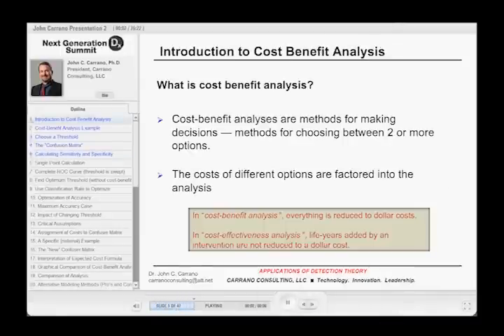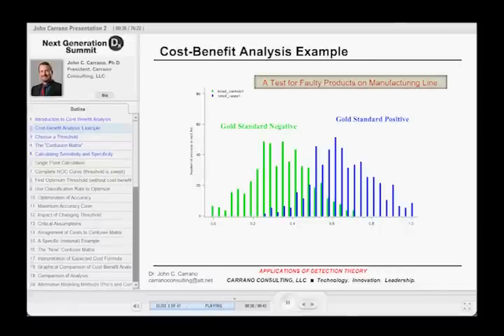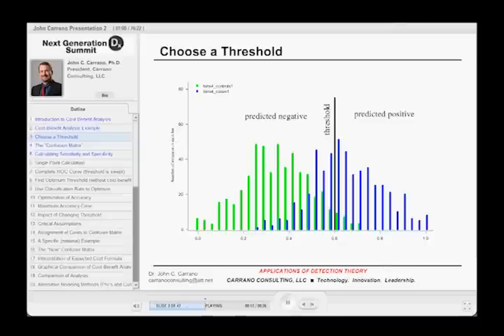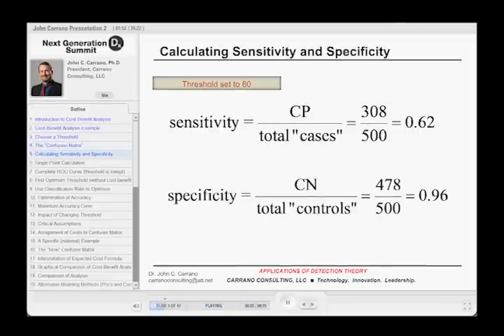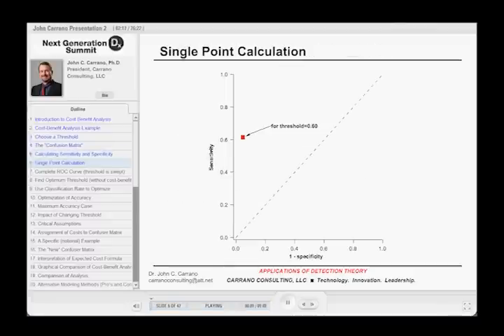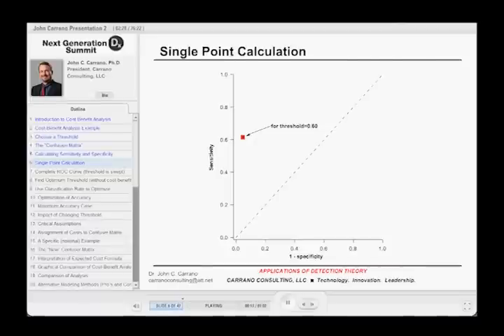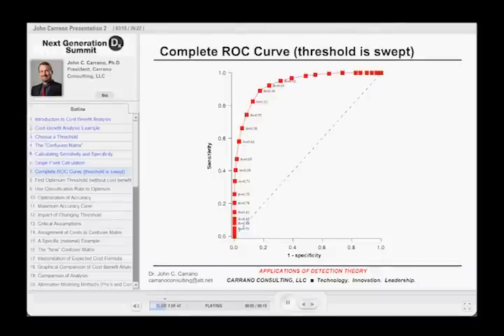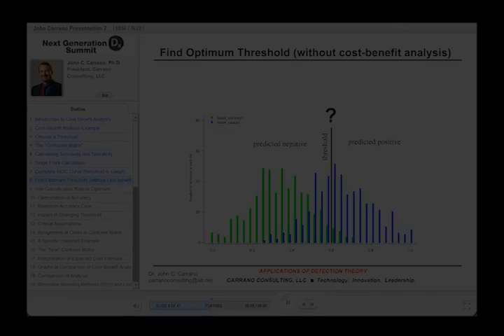Applications of Detection Theory in Diagnostics